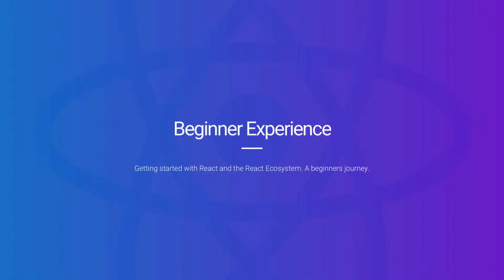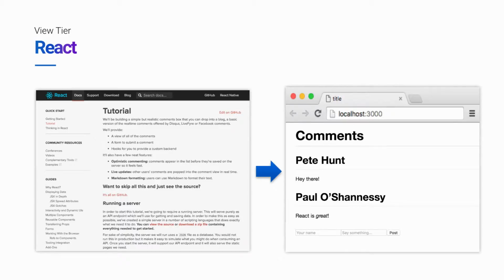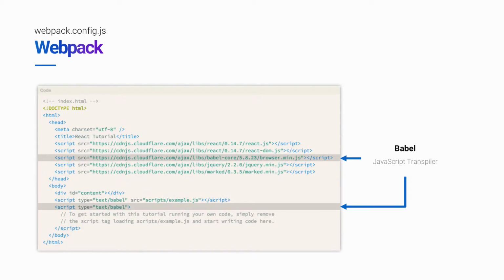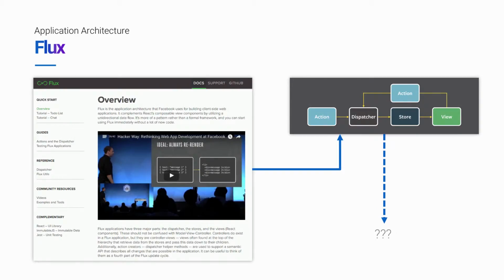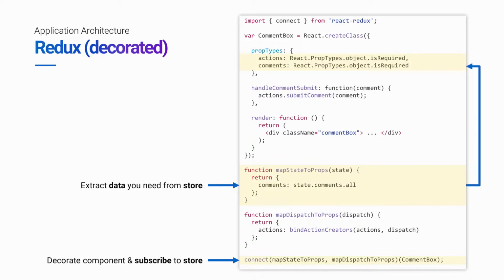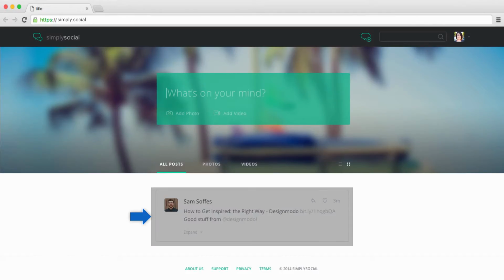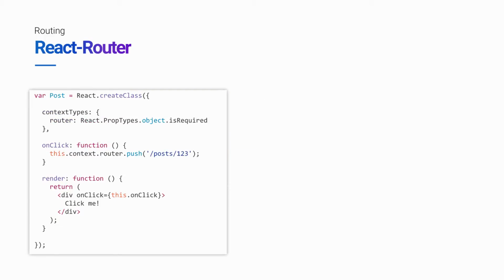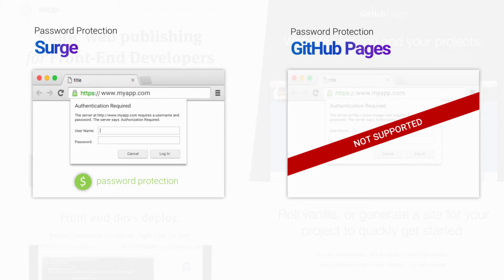Challenges Building a React Application from Scratch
Walks through a typical beginners journey when learning to build a ReactJS application for the first time. Sets the foundation for the value proposition Lore offers to beginners who want to get started with React quickly.